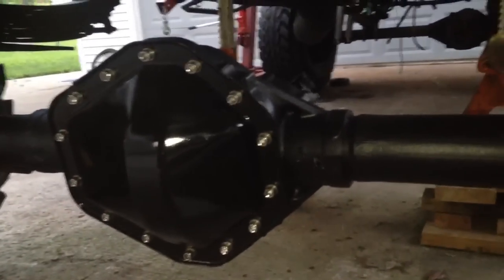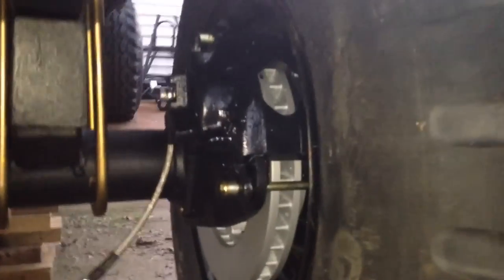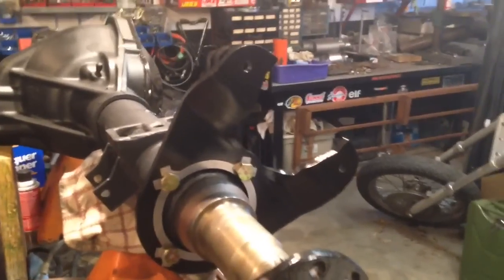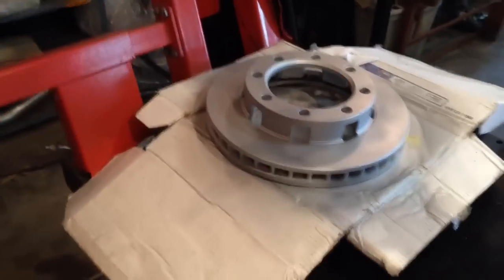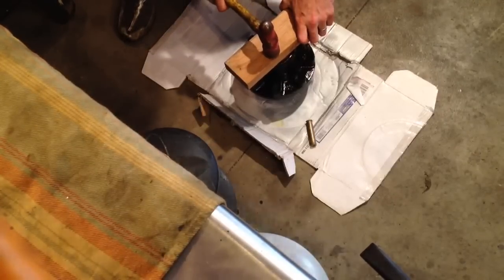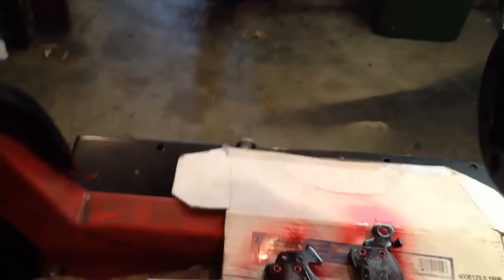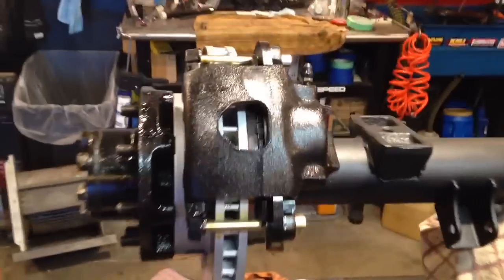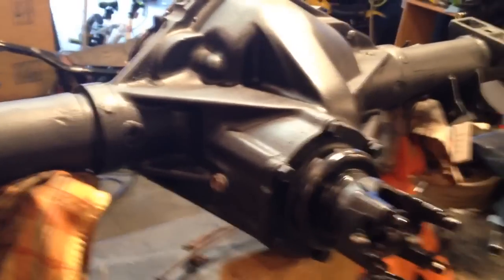Rear Disk Brakes on 14 Bolt Full Float! HOW TO!